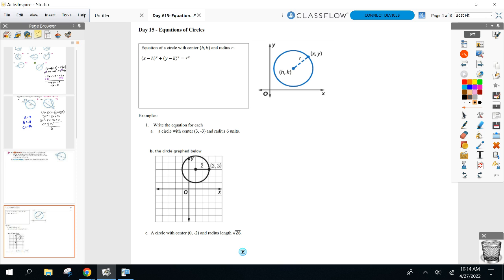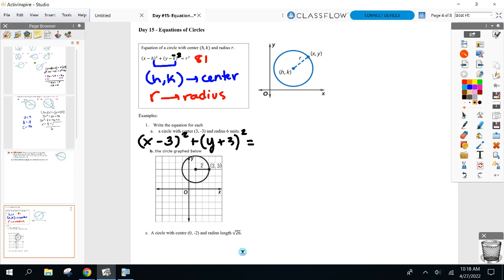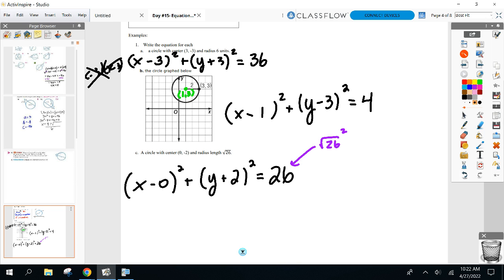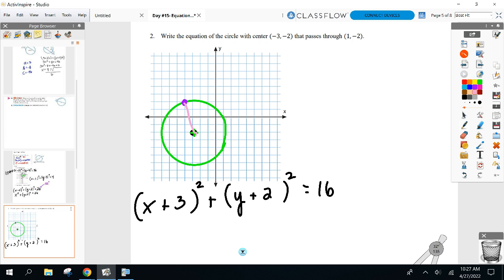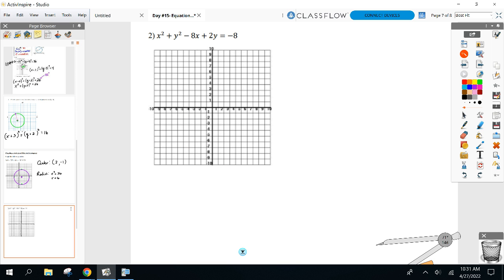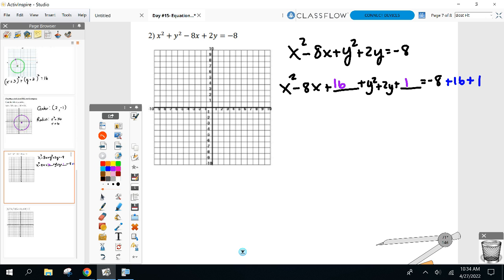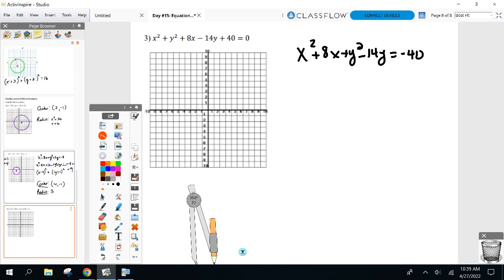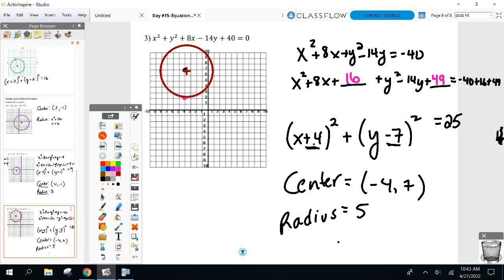Geometry AB Apr 27th - Unit 10 Day 15 - Equations of Circles